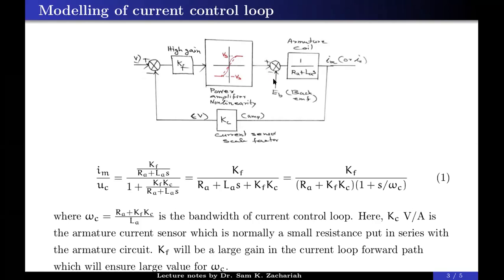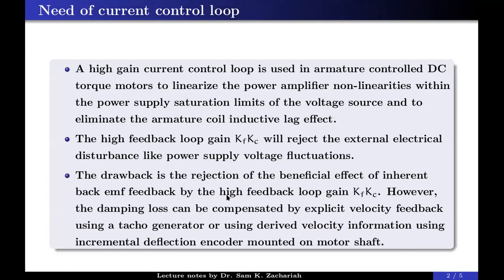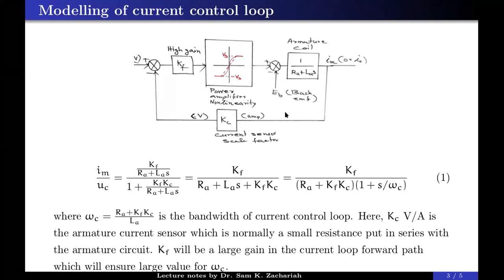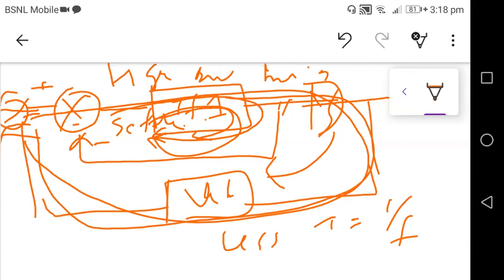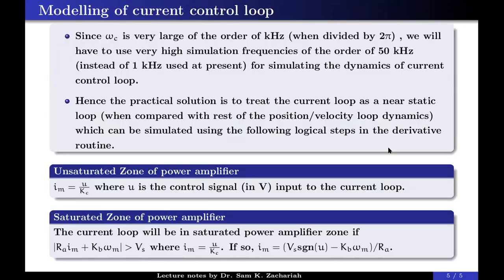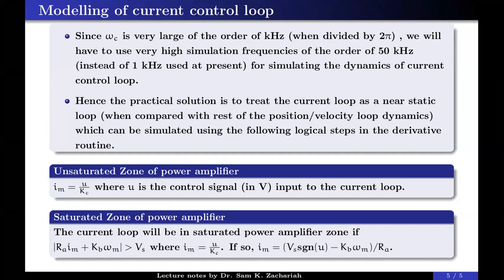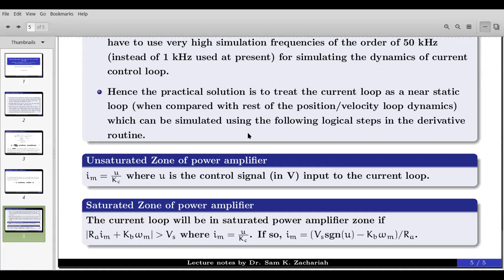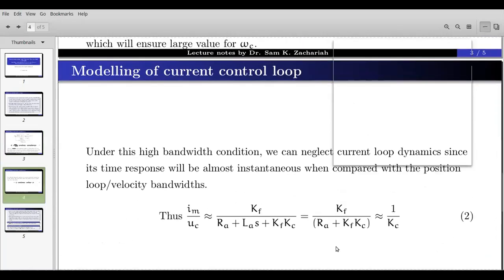Current Loop control of DC torque Motor